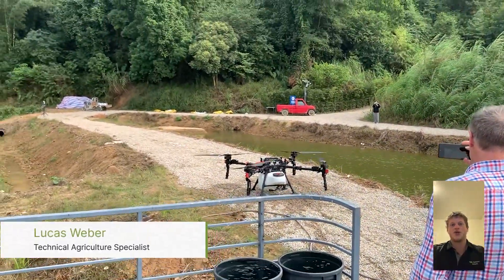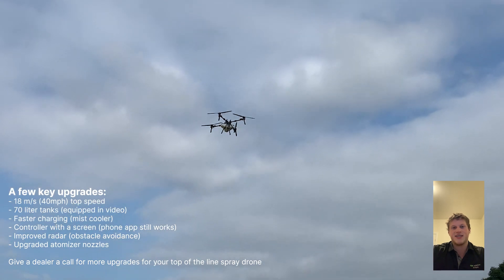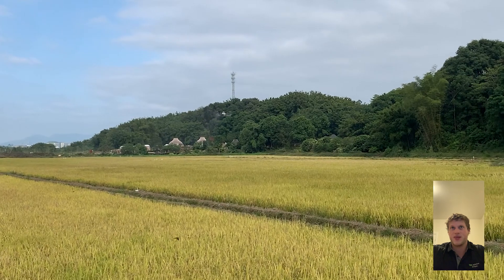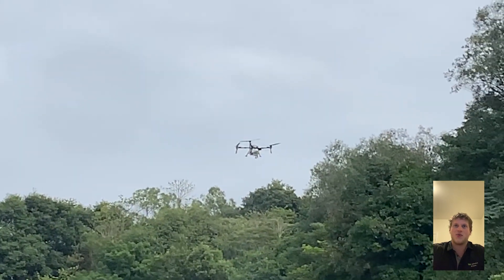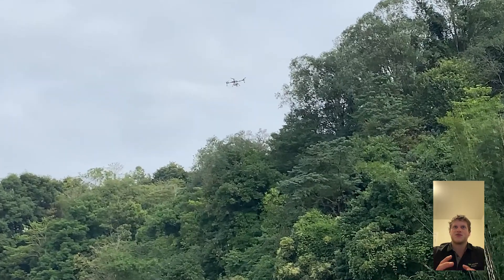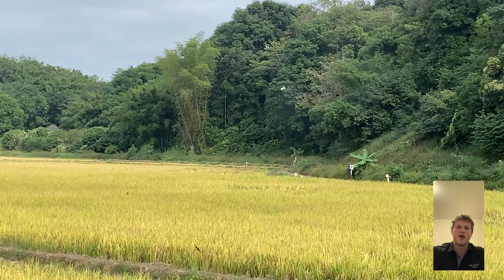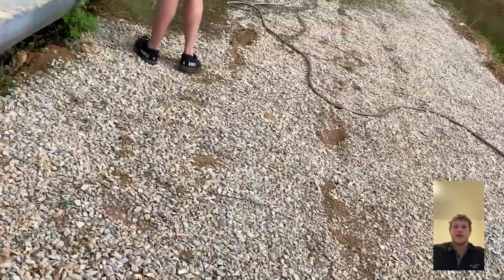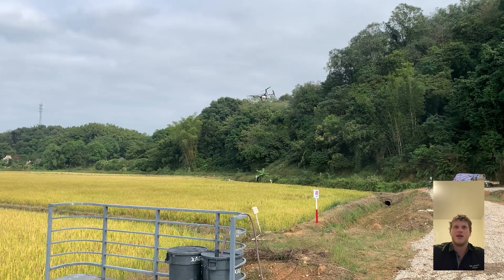Flying the XAG P150: The Ultimate Spray Drone to date!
Bigger Tanks, Smarter Tech, Faster Flights—The Future is Here!
How far can you push your spray drone operation?

XAG has once again revolutionized spray drone technology with the P150. With a 70 liter tank (18.5 gal), up to 18 m/s (40 mph) you'll be flying through fields with the best possible results.

00:00 Intro
00:21 Key upgrade list
00:49 Automated flying right at trees!
02:02 New controller (with a screen)
02:18 40 mph w/ turning around